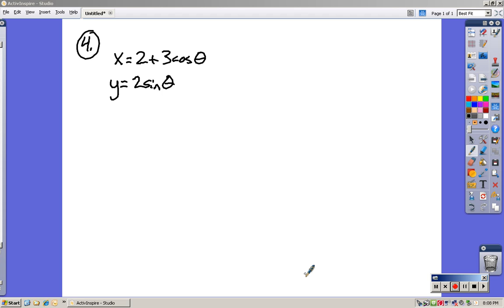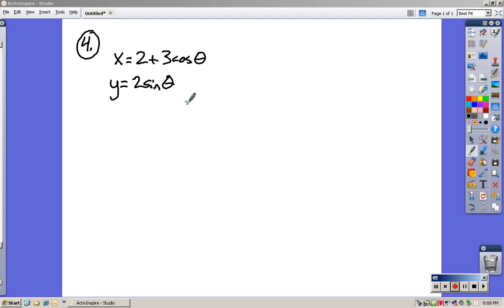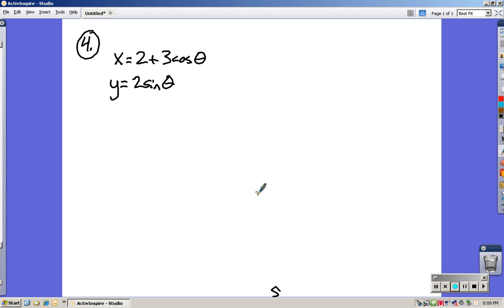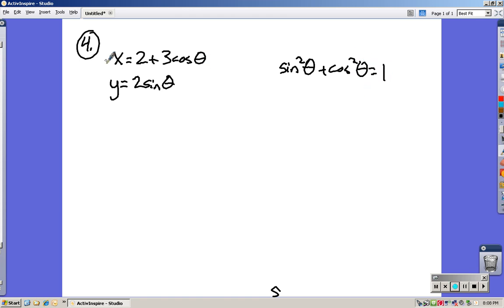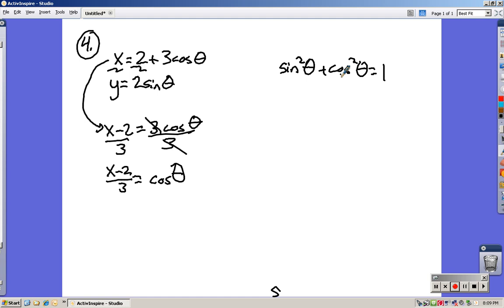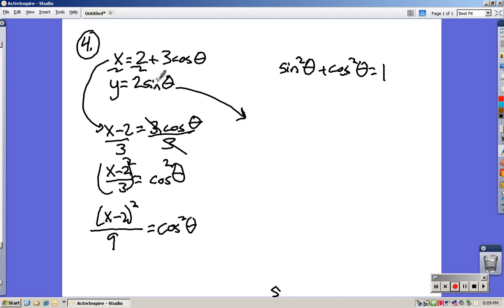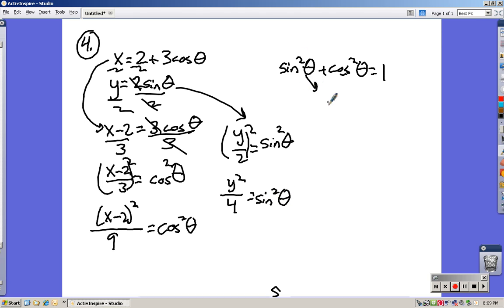m142 practice test 04